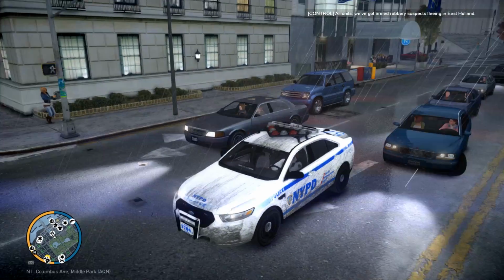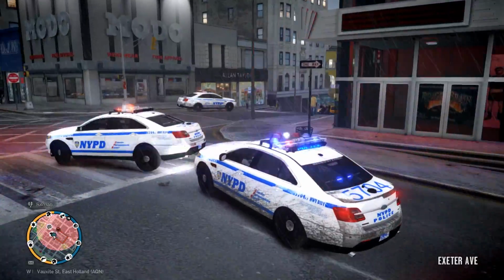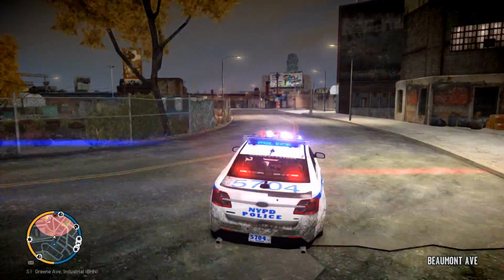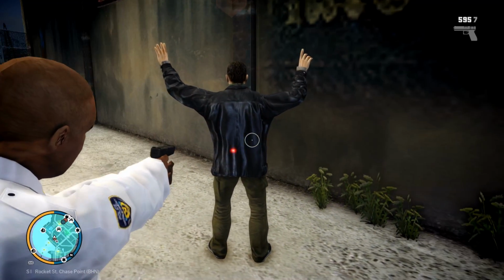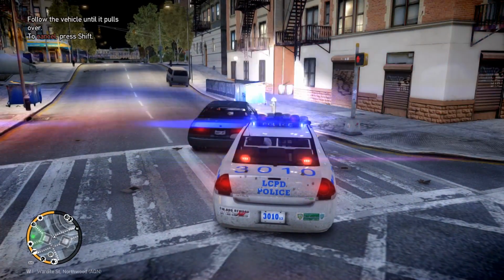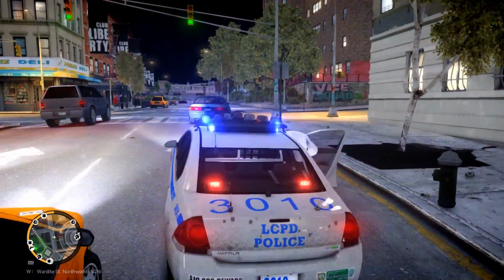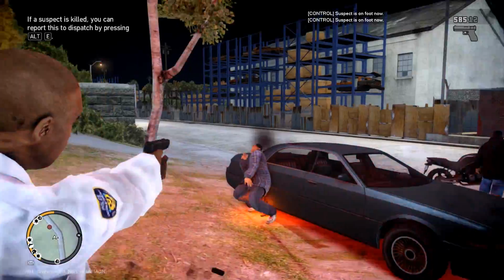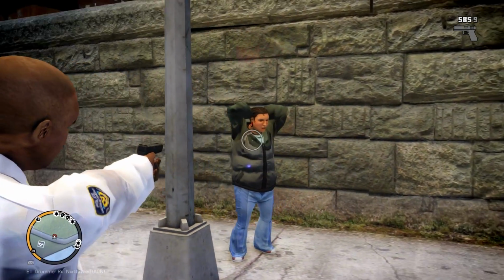GTA 4 - LCPDFR EP11 - Epic Patrolling